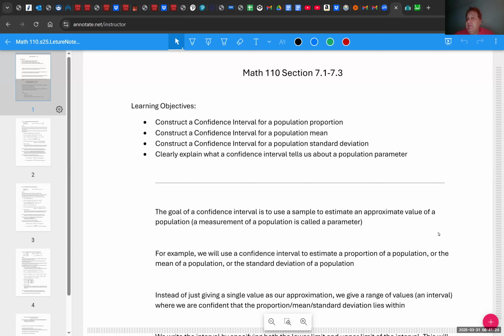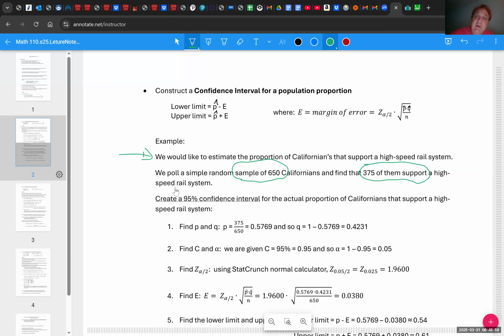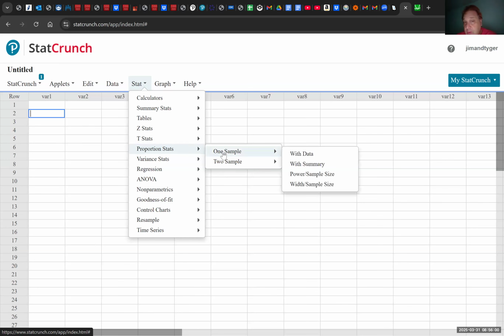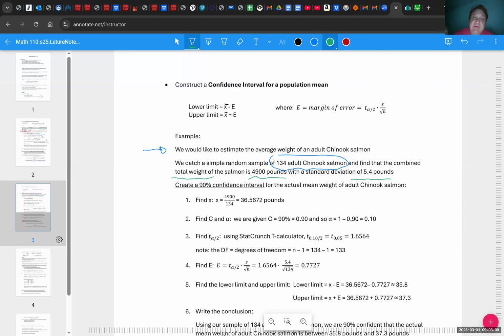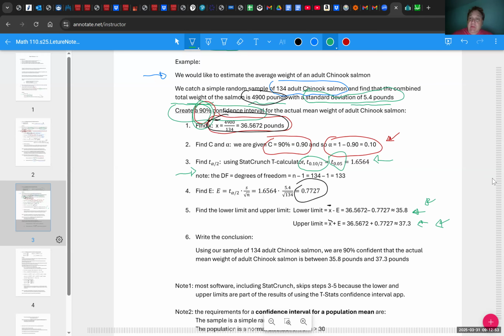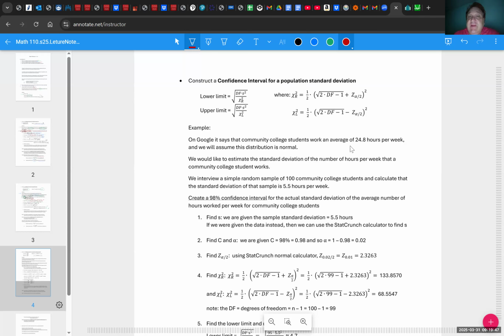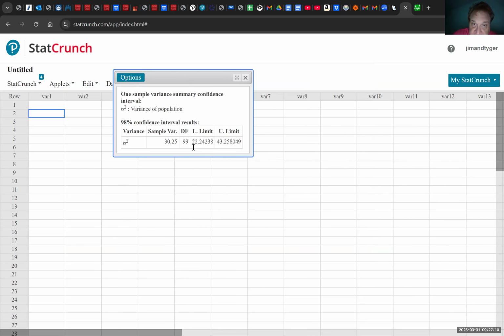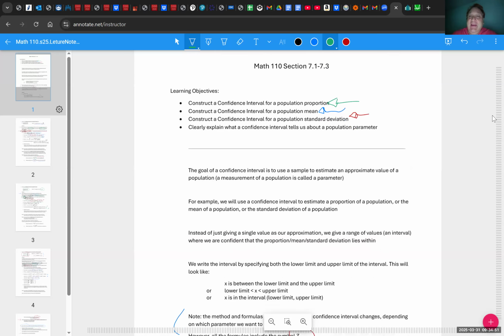Math 110 Lecture 7.1-7.3